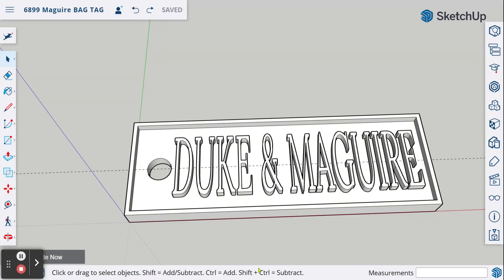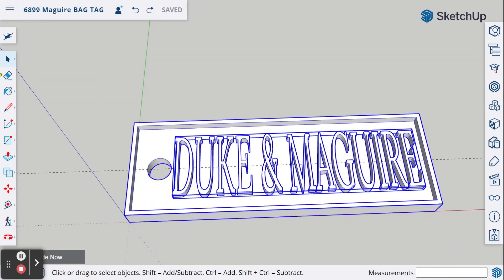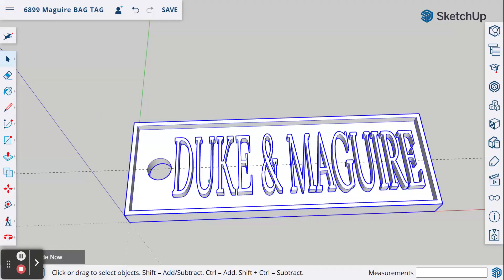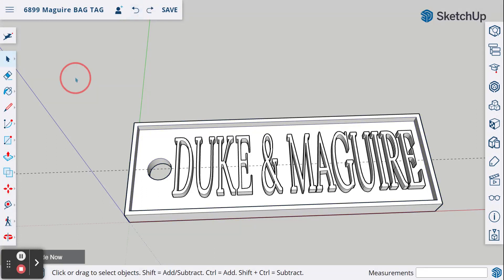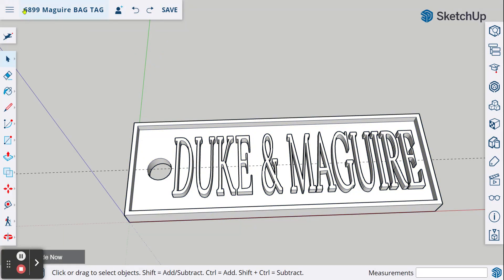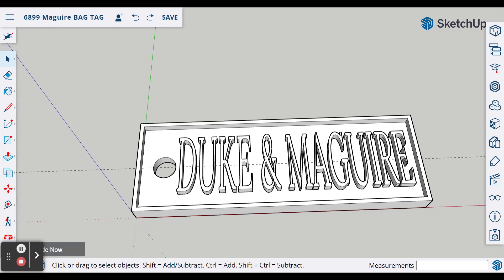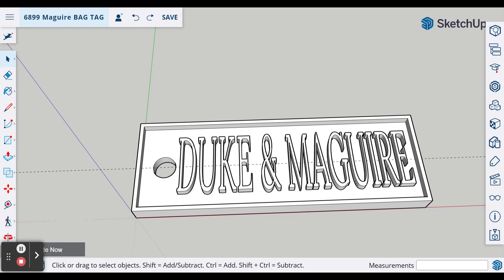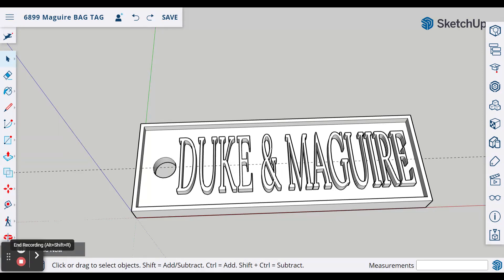SketchUp WEB BagTag08 - Group Base and Text